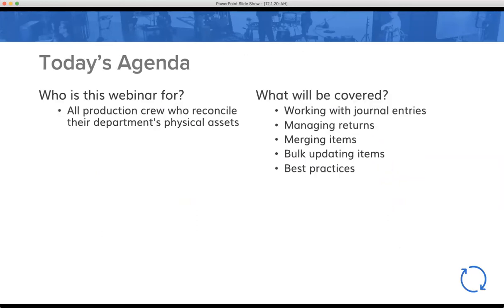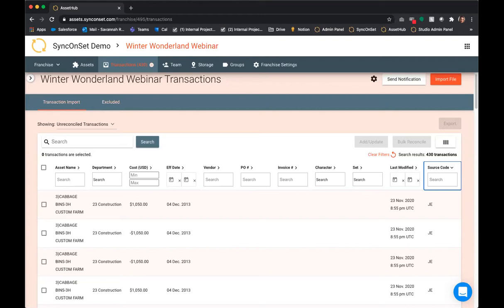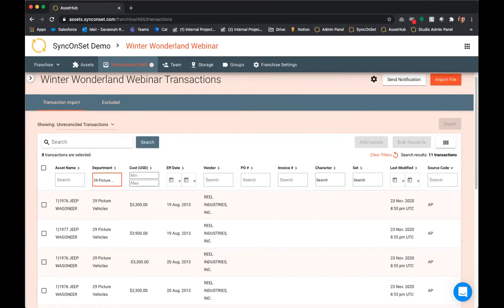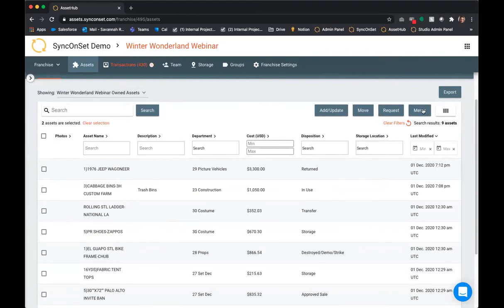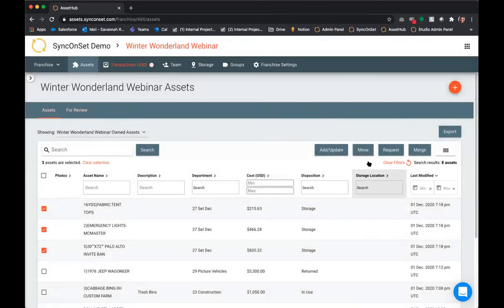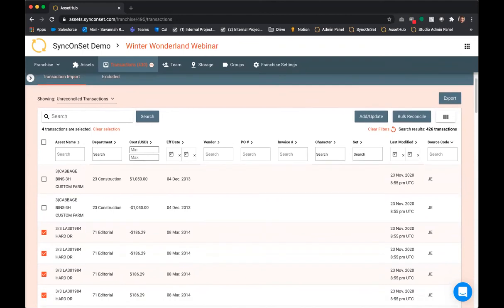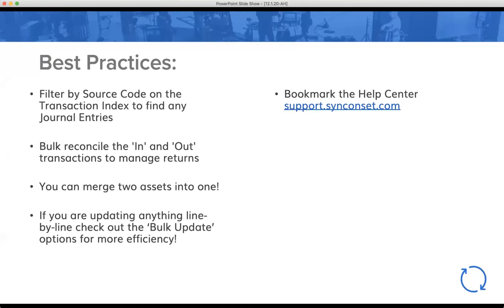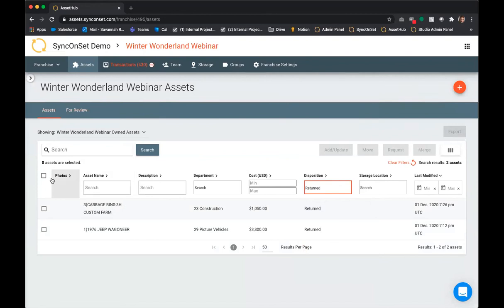Asset Hub: Managing Journal Entries, Returns, Merging and Bulk Updating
In this Asset Hub webinar for production crew who reconcile their department's physical assets, join the SyncOnSet team for a guided demonstration of working with journal entries, managing returns, merging and bulk updating items, and some best practices.